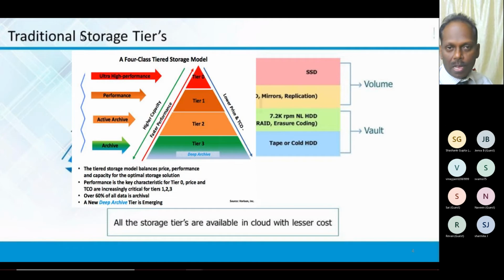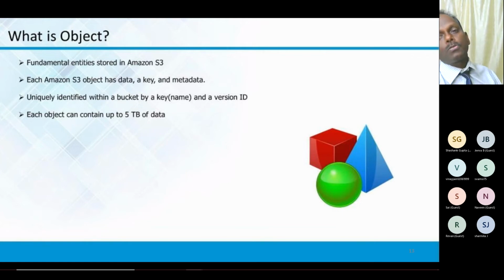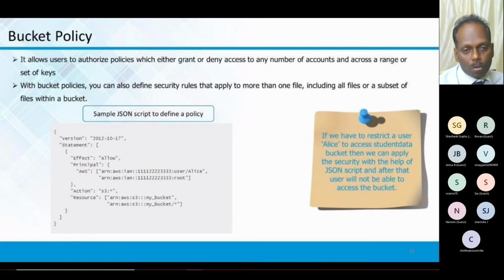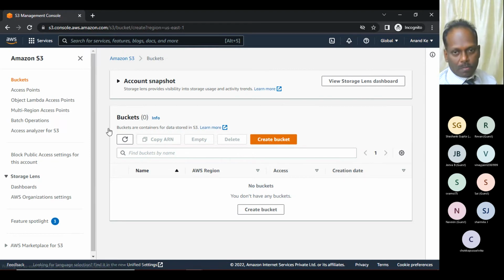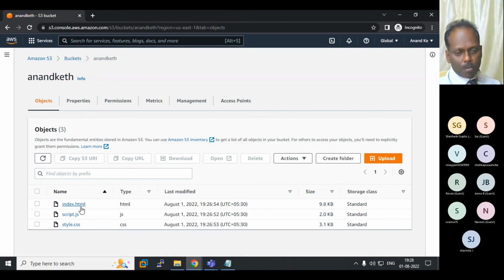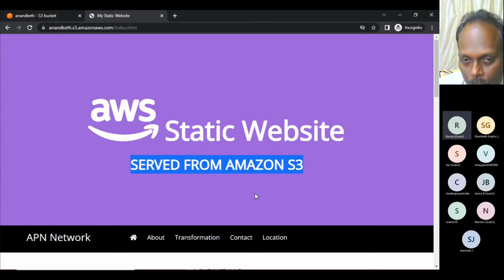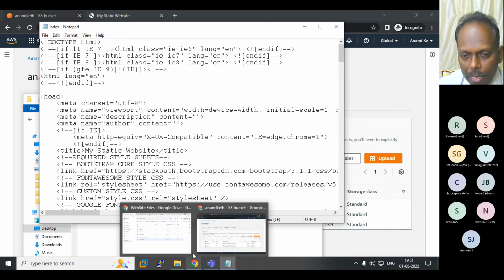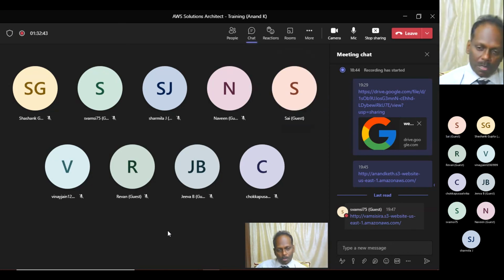AWS Solutions Architect - 01st August 2022 - Day 5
This Video Discusses about AWS Storage Overview
S3 bucket Creation
Understanding Public Access, ACL enabling
Static Web Site Creation
Versioning

AWS Solutions Architect - Class Recordings - Youtube
This Video Discusses about AWS Dashboard, Services. This video also Discusses about Compute Domain - EC2 (Presentation)

This Video Discusses about Compute - EC2 Domain and Creation of Windows Server
Creation of Website (IIS), Resetting Password

This Video continues - Compute EC2 Domain - Windows Server
Creation of Volume and attaching to Windows Server and taking Snapshot & Restoring data from Snapshot
Creation of AMI and cloning Windows server using Private AMI

This Video Discusses about Linux Server deployment - AWS Compute Domain
Connecting using Putty, Httpd apache Webserver Creation, AMI Creation
Creating Linux Server (EC2) using Private AMI (Server Cloning)

S3 bucket Creation, Understanding Public Access, ACL enabling
Static Web Site Creation, Versioning

This video discusses on AWS S3 Lab -
Understanding JSON - Policy (Public Access  Policy)
Life Cycle Rules, and other S3 elements

This Video Discusses on RDS - MySQL Server deployment on AWS Sandbox Creation.
and also discusses about AWS Canvas Guidance

This Video discusses about RDS - MySQL Workbench connection and also Connecting Database server using Amazon Ec2 Linux Instance, Knowledge check 3 Solutions.

This Video Discusses about AWS Database - DynamoDB (Sample demonstration) and capacity calculation.
AWS Elasticache

This Video Module Discusses about AWS AutoScaling  and lab demonstration.
Also Knowledge Check - Module 5 RDS (AWS SAA)

This class discuss about EC2- Load Balancing - Creation of Application Load Balancer.
Part -2 - Elastic File system - Only Theory (Not working on Sandbox environment)

This video introduces about VPC and Essentials of Networking. (Theory) -  VPC - Part 1

This Video Demonstrates VPC - Creating VPC and adding Compute Infrastructure.  Also Verifying Instances in VPC

Today's session on Route53 - Discussion on DNS Terminology, Simple Web Site Creation (Simple routing Policy), Hosted Zone, Using Freenom Server and creating domain.  Also on  Health check and Creating a Failover Routing Policy.
A very Important Session

This module discuss about VPN (Virtual Private Network), Types of VPN and how to deploy OpenVPN Server on AWS Cloud and connecting VPN server remotely and verifying connecting Linux  EC2 Instance using Private IP.

Today's Session Includes Module 4 and Module 7 Canvas Knowledge Check
VPC Peering and VPC End Point.  Also demonstration on Elastic IP & Elastic Network Interface

This Session Discuss about Security - IAM Service on AWS
Multi Factor Authentication (Demonstration), Creation of IAM User and assigning Policies
Creation of Group and adding Users, Creation of Role and assigning to EC2 Service